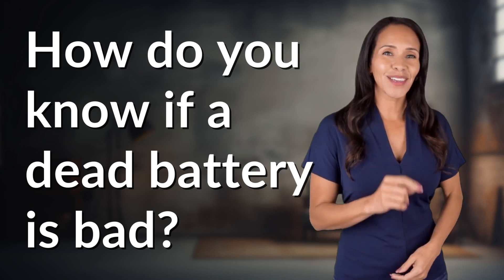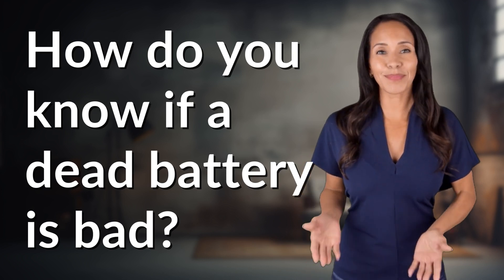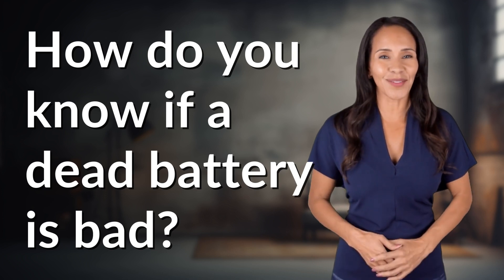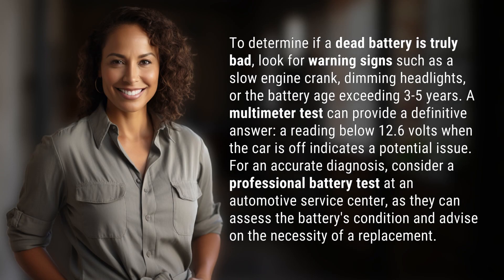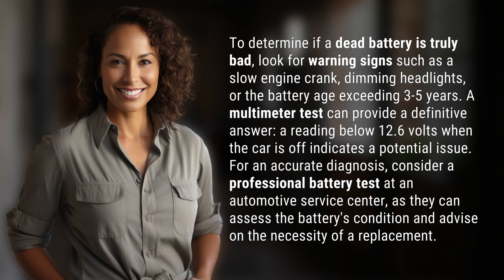How do you know if a dead battery is bad?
Is Your Dead Battery Bad? How to Tell 👉 Dead Battery Diagnosis 👉 Learn how to determine if a dead battery is truly bad by looking for warning signs and conducting a multimeter test. Consider a professional battery test for an accurate diagnosis and advice on replacement.

Laura S. Harris (2024, February 21.) How do you know if a dead battery is bad?
    🌐 AskAbout.video